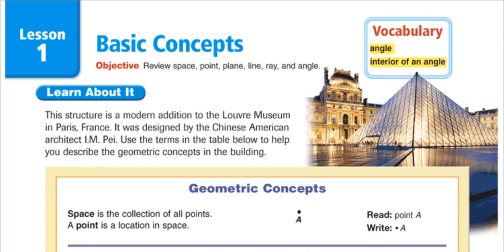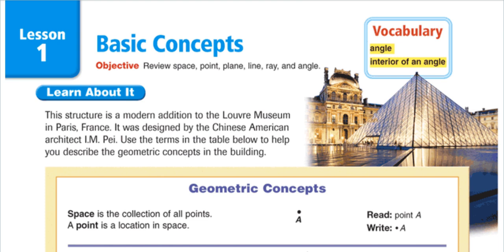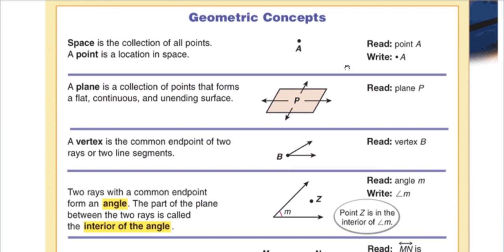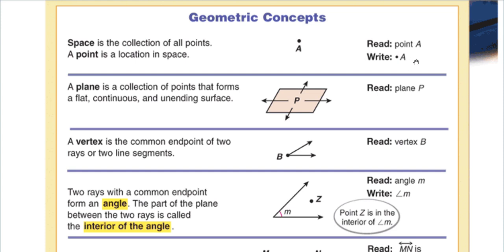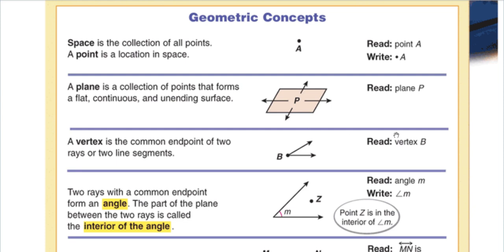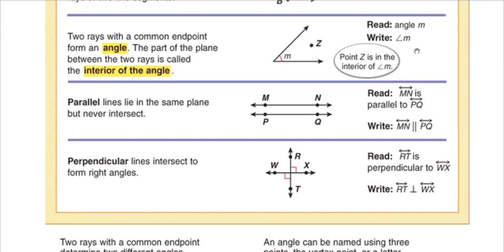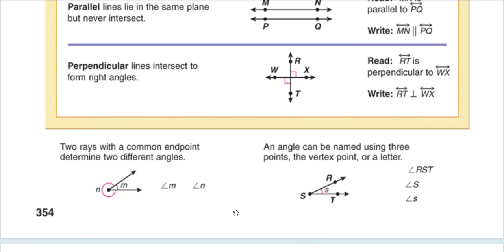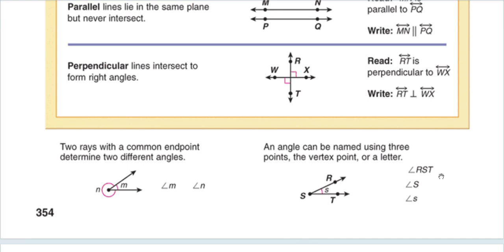平面几何基础Plane figure 1 Basic geometory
英语数学，介绍基础数学知识的英语表达。